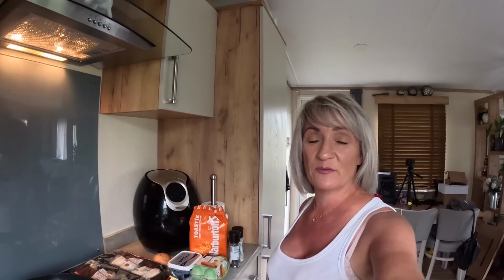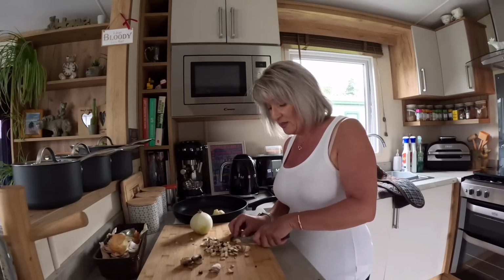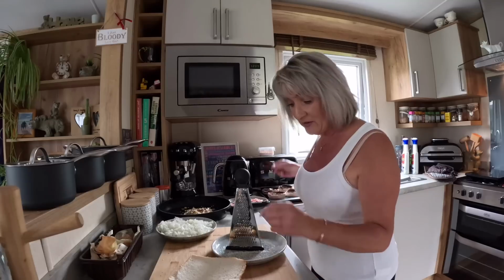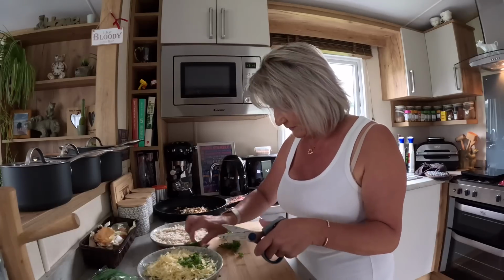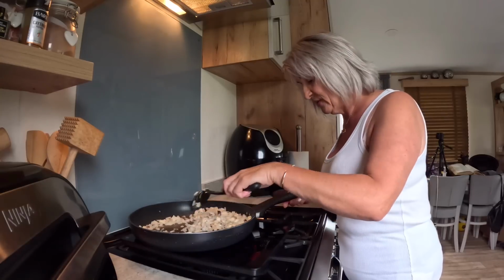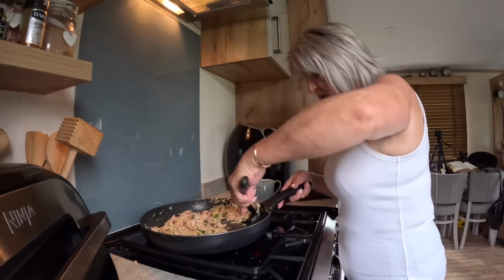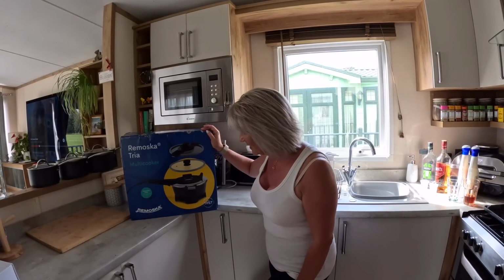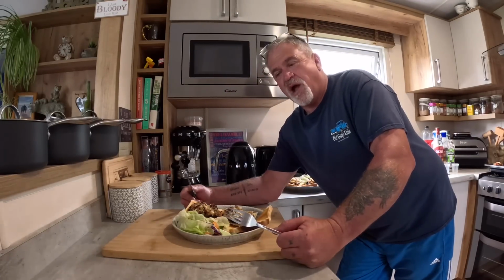Cooking With Lynn On A Sunday - Come And Join Me #2 Yummy Stuffed Mushrooms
In this second episode of my cooking videos I cook another one of our favourite go to meals for our motorhome, stuffed mushrooms, it’s quick and easy and so so tasty
Please give it a go and let me know what you think

Facebook and Instagram: Rob and Lynn On Tour

Ingredients:
6 or 7 large mushrooms
I x onion chopped
Knob of butter
Finely chopped ham or bacon
Fresh white breadcrumbs
Cheese grated
Chopped parsley
Beaten egg to bind
Salt and pepper
Toast
Salad
Salad dressing

Recipe:
Peel mushrooms
Remove and chop the stalks from the mushrooms
Lightly fry the stalks and onions in the butter for approx 3-5 mins
Add ham: bacon, breadcrumbs, cheese and parsley
Then add egg to bind
Stir until well mixed
Season to taste and pike into the mushroom caps
Place onto baking tray
Cover with grease proof or foil
Bake in oven 190 (375) gas mark 5 20-30 mins
Serve on buttered toast with salad

Theme Tune: Blue Mountains-Gabriel Witcher